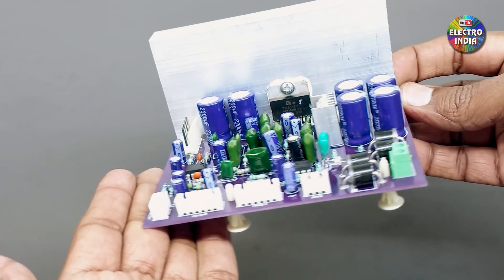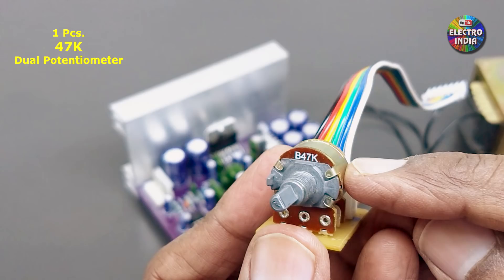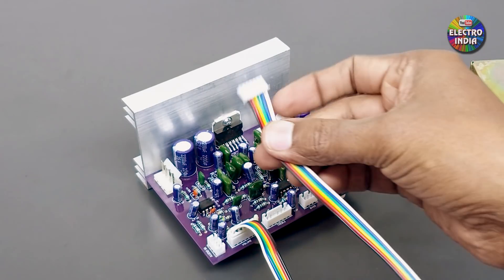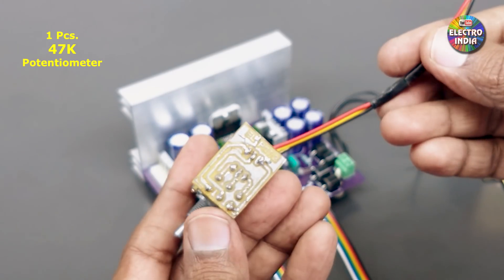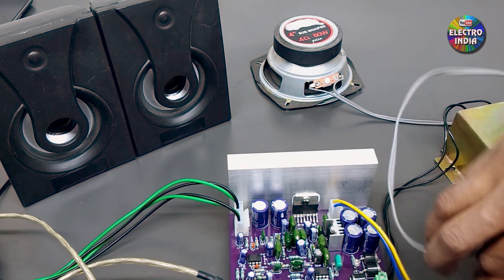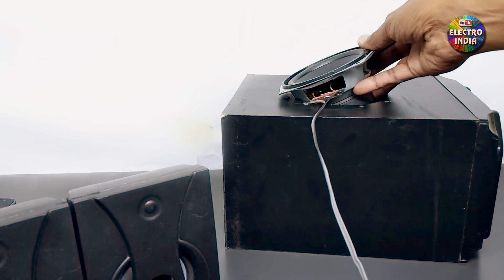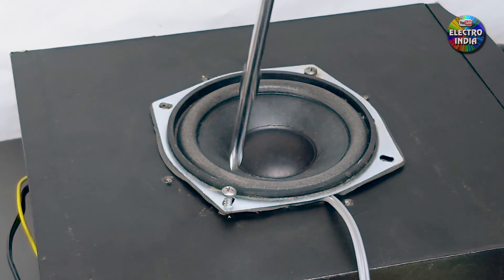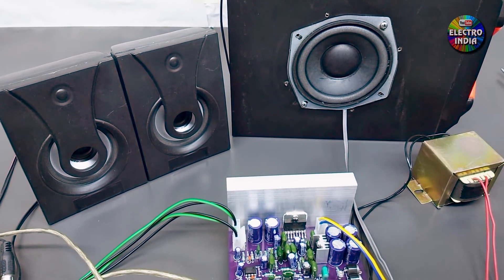2.1 Audio Amplifier Board | Version 2.0 | with TDA7377 IC DIY Hindi ELECTRO INDIA